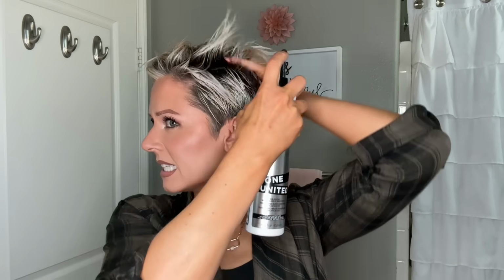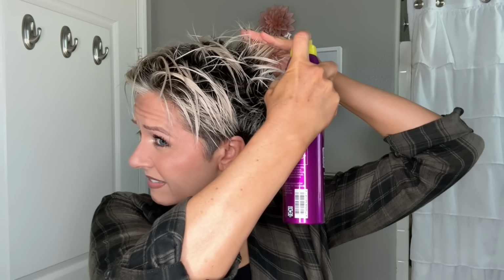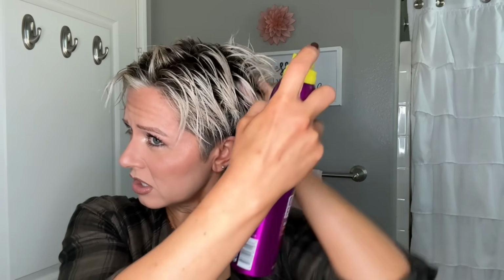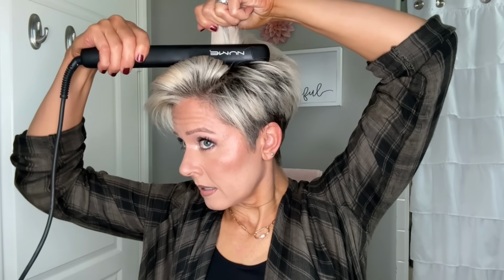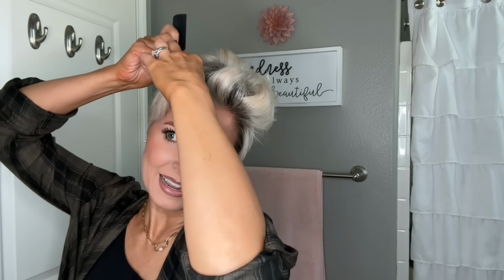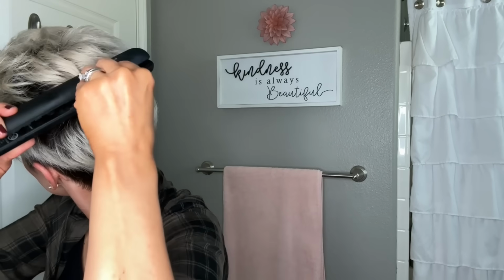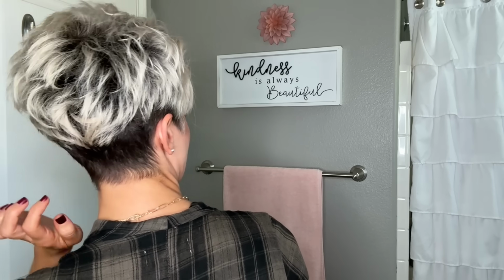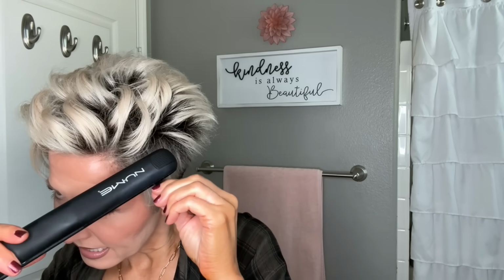Pixie Styling | NEW Products for Volume & Shine!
Many of you requested a tutorial on my hair in a recent video so your wish is my command😘 I'm trying out some new volume and shine products in this video and I absolutely LOVE them!  Hope you enjoy this video!

💅🏻💄👚What I'm Wearing:
Plaid Cardi:  Knox Rose (from a few years ago :)
Nails:  Zoya "Kalista" + "Tawny"
Necklace: Amazon ~ *
Eyes & Lips:  Tutorial Coming Next!

NOT on TikTok ~ If you see "me" there, report the profile!

►►►Get an EXTRA Discount with my Code: SHARALEE